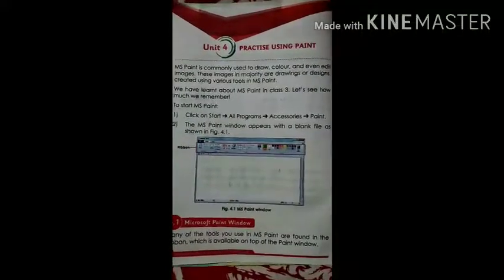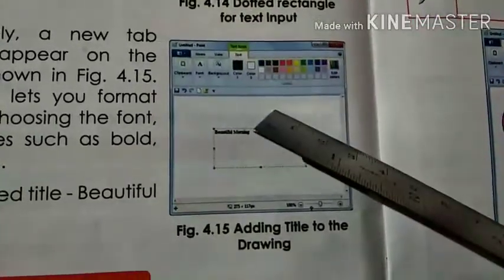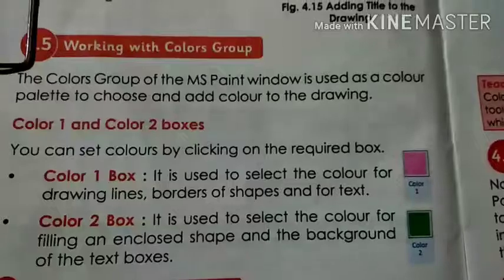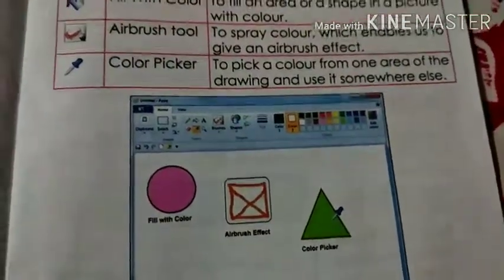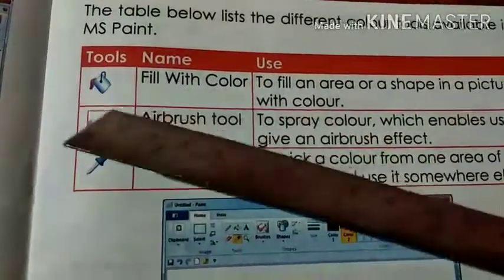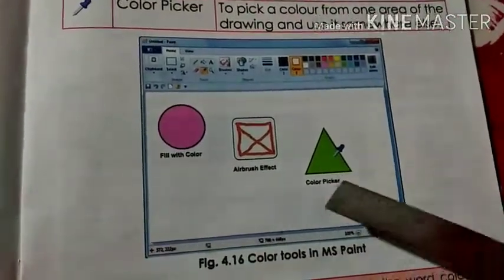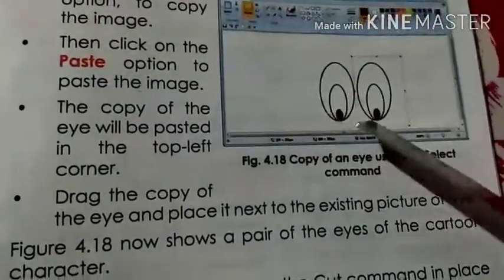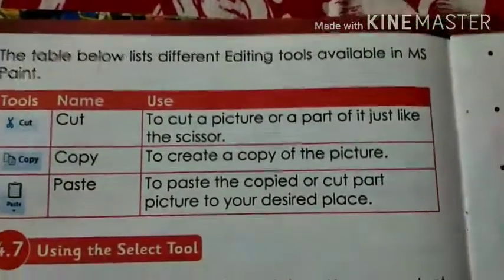Std 4B Computer Ls.no- 4 (Part -2)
4. PRACTISE USING PAINT